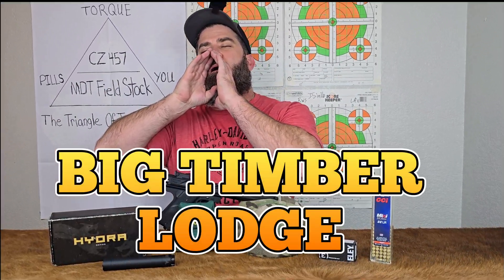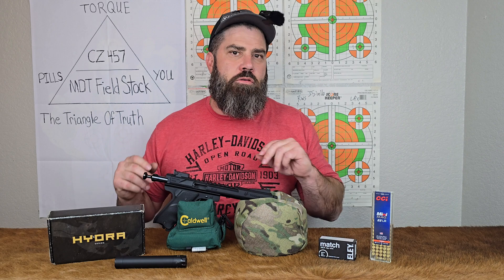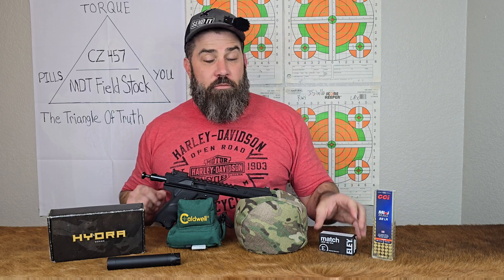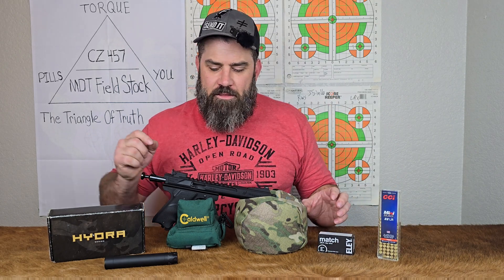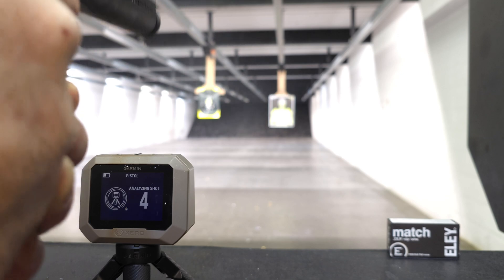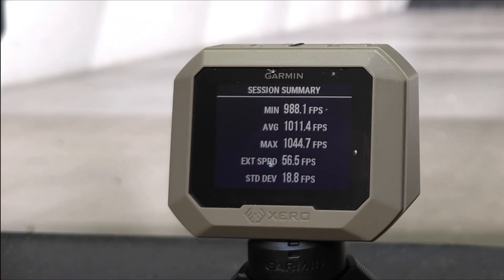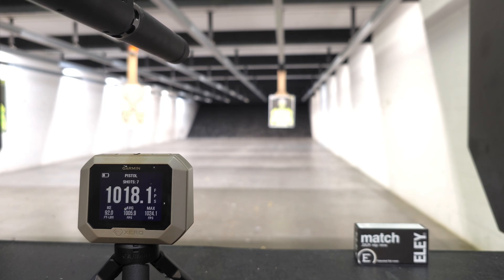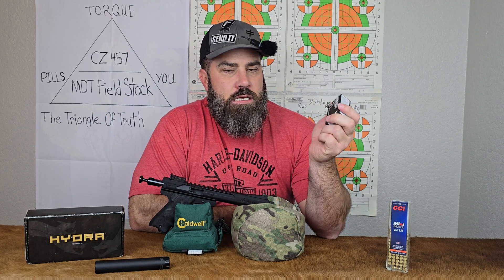Does a Suppressor Increase Handgun Bullet Velocity?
bigtimberlodge is back at the range today to find out if adding a suppressor to your pistol will increase bullet velocities. What an amazing experiment that did not go as planned. Make sure to subscribe and turn on notifications so you can catch part 2 and 3 of this series where Big Timber will test velocities with and without suppressors on a semiauto rifle and a bolt action hunting rifle.

Chapters:
00:00 Intro
02:51 Range Time
06:29 Conclusion/Outro